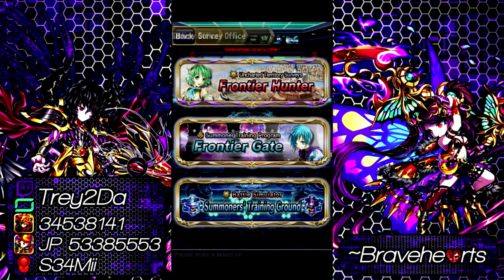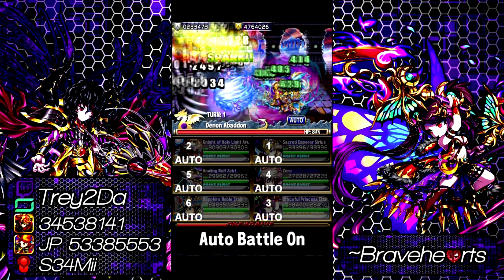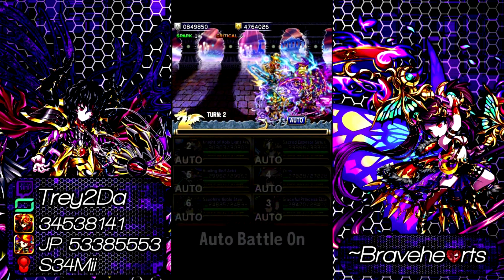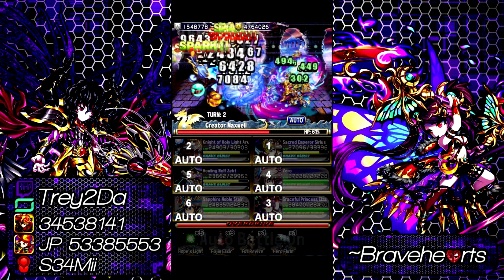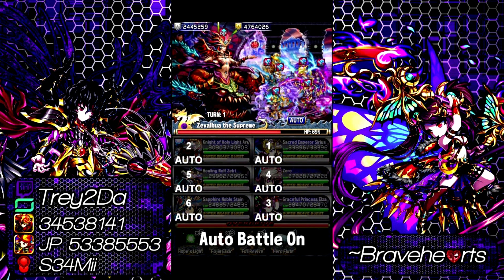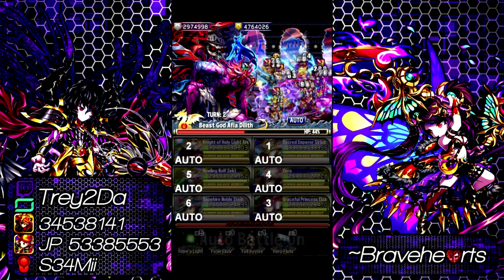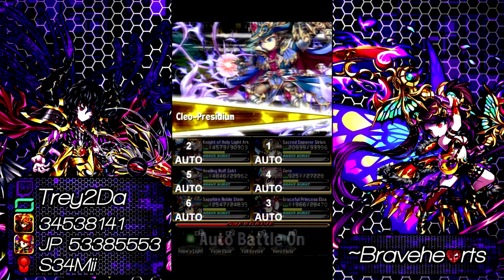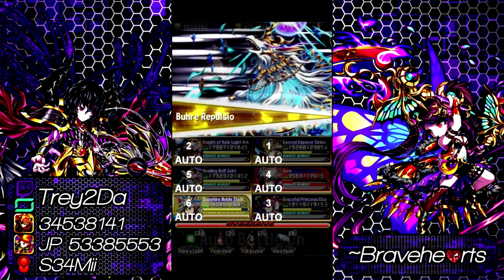Brave Frontier: Frontier Gate - Recalling Order!!!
I have for you all today a video showing you how to attain the top prize in the new FG! Not too hard but a little strategy involved! Enjoy!!!

Global Player ID: 34538141
JP Player ID:53385553
Kik: Trey2Da